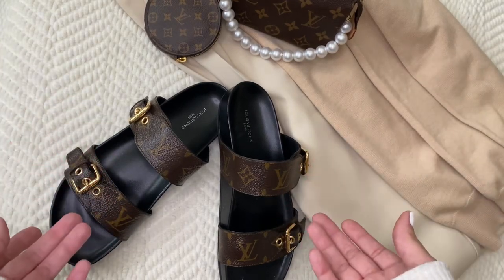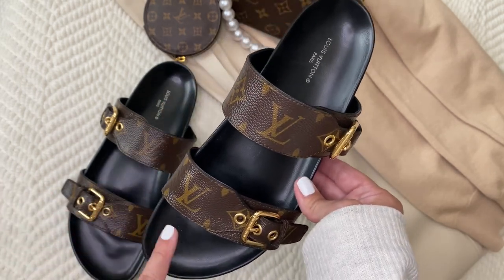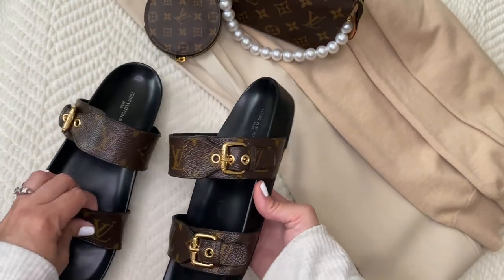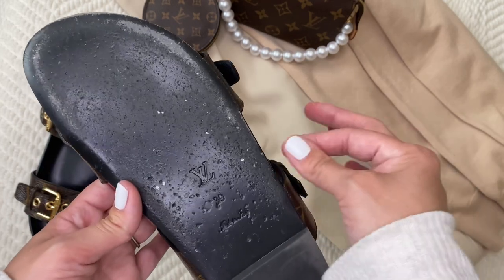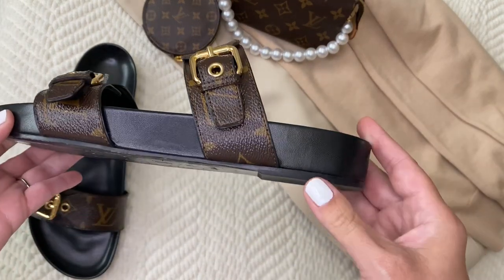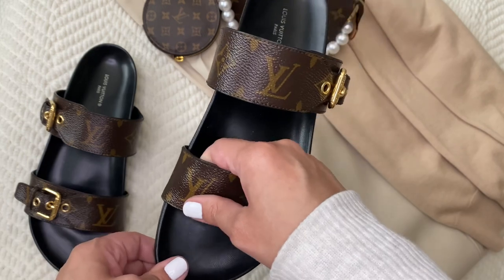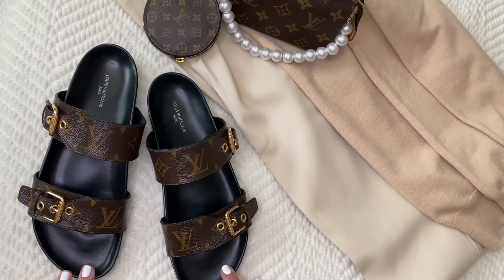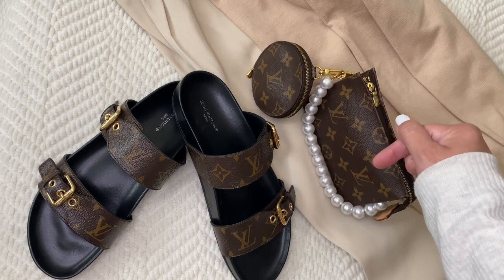LV Bom Dia Flat Mule, honest review, and how they wear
LV Bom Dia Flat Mule

I love all things LV, fashion, and Lux mommy. Life’s too short, let’s enjoy all things beautiful 🤍

⭐️ LV Mule: Bom Dia Flat Mule - Two Strap Sandals WOMEN | LOUIS VUITTON ®

Coin pouch as part of pouchette: Multi Pochette Accessoires Monogram - Women - Handbags | LOUIS VUITTON ®